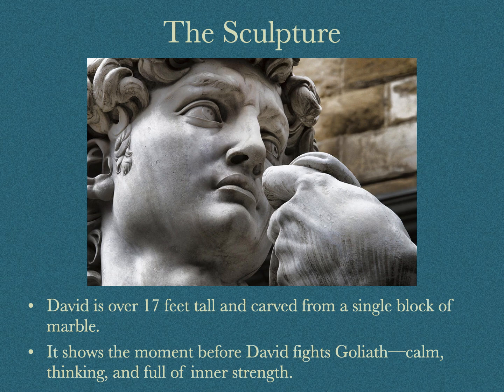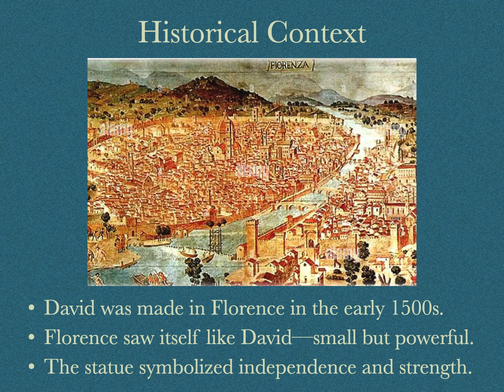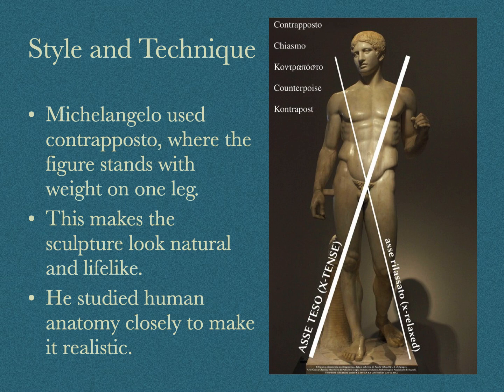Michaelangelo's David : Art Project Submission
This is my 6-ish minute presentation on David by Michelangelo for Art Week. I explore the history, symbolism, and lasting impact of this Renaissance masterpiece.